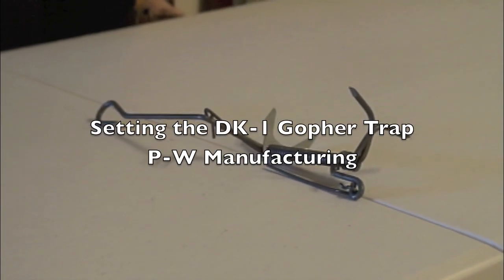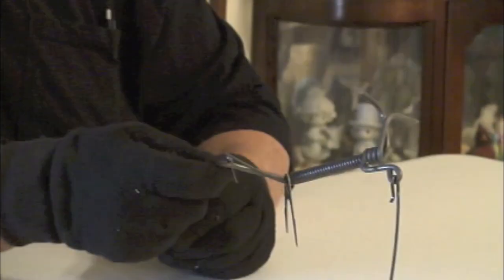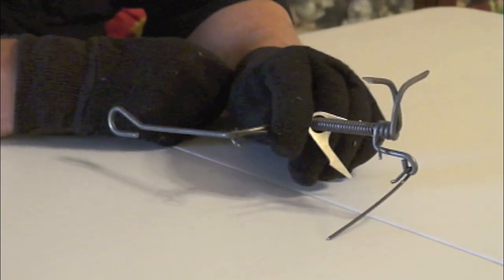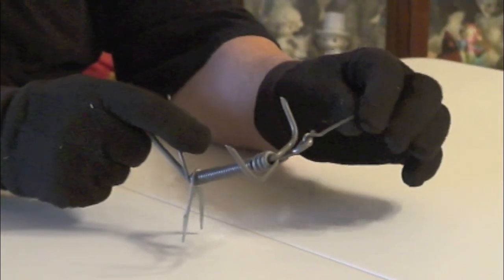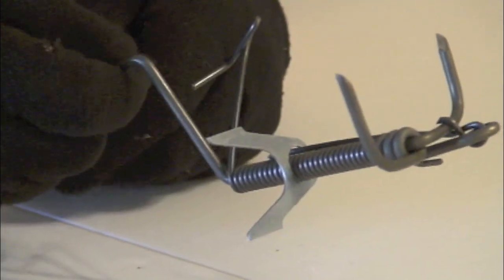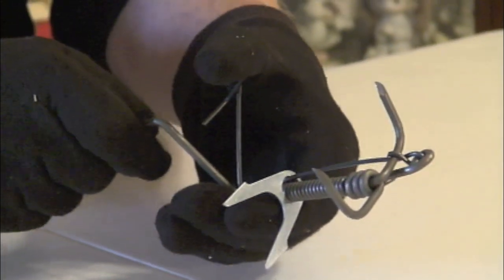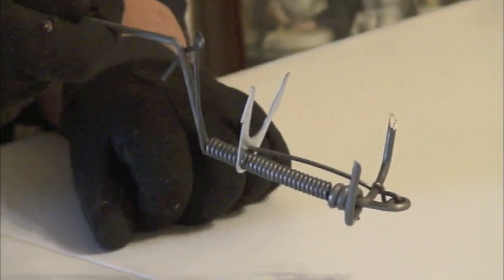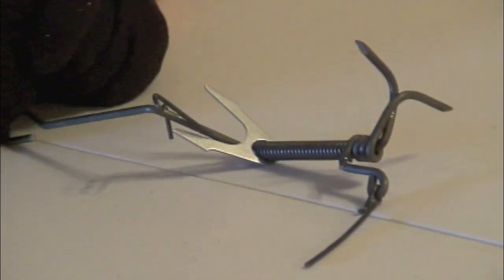Setting the DK-1 Gopher Trap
How to set the DK-1 Steel Gopher Trap, manufactured by P-W Manufacturing. This gopher trap, also known as the "Death Klutch," is available from Wildlife Control Supplies